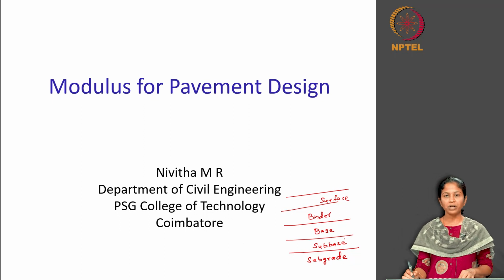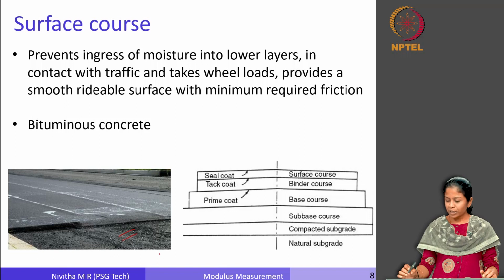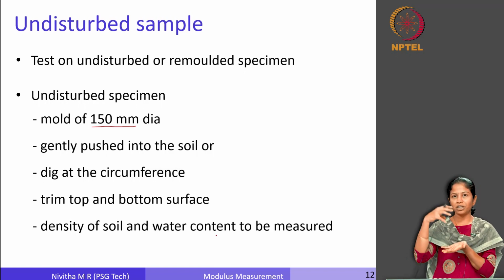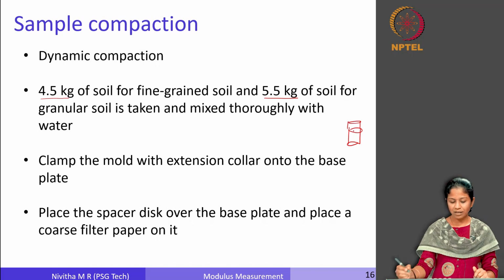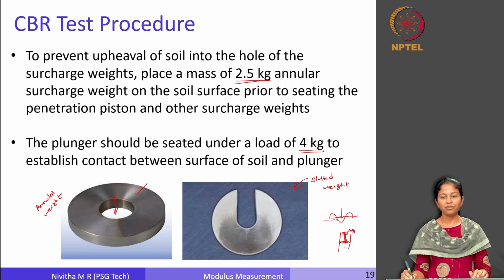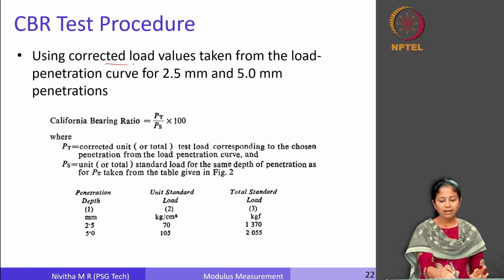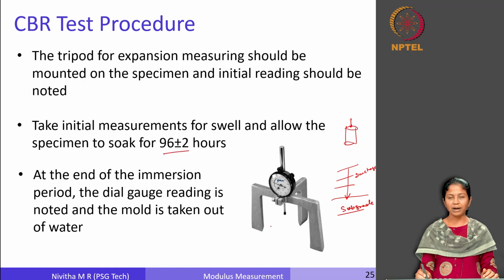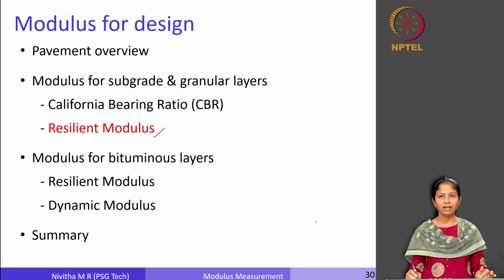Modulus for Design - CBR